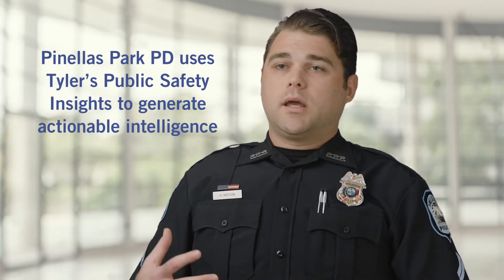Are You Ready for Data Driven Policing?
Within hours of using Tyler's analytic tools, the Pinellas Park, FL, PD visualized crime patterns and trends, resulting in new and better crime-fighting tactics.